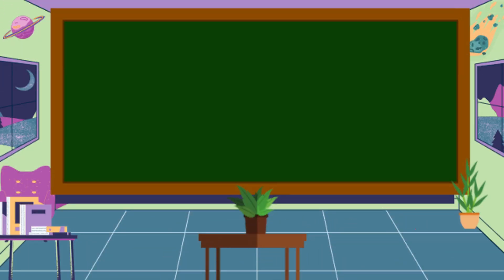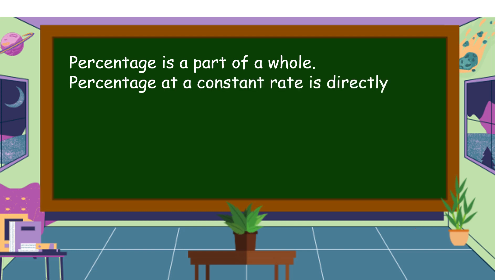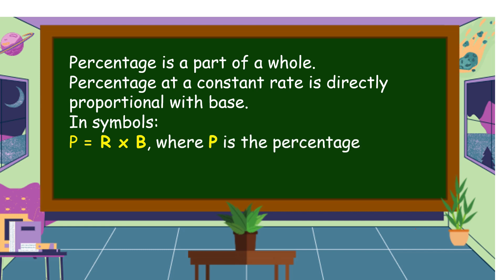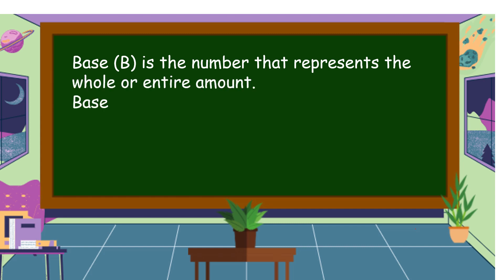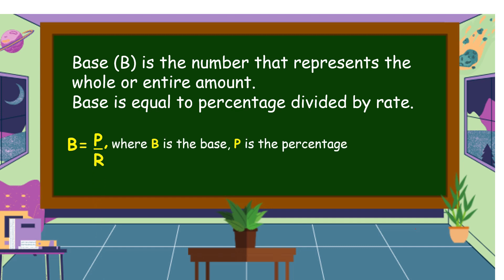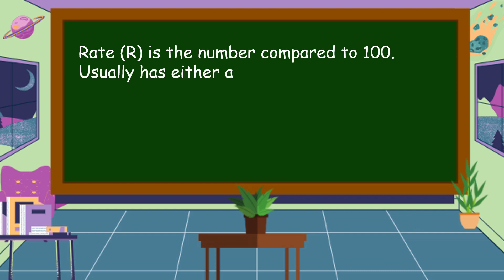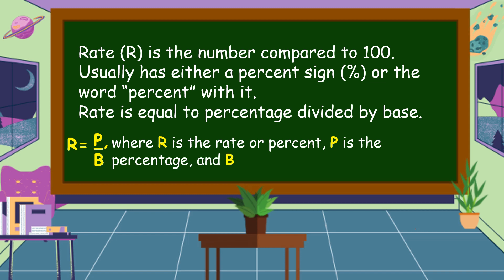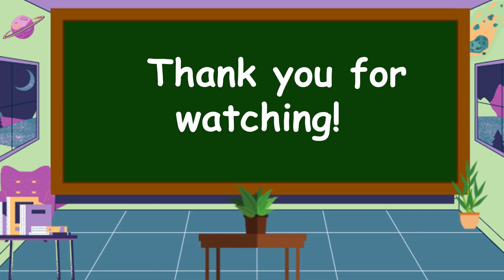Defining Percentage, Rate or Percent, and Base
This video is all about defining percentage, rate or percent, and base.